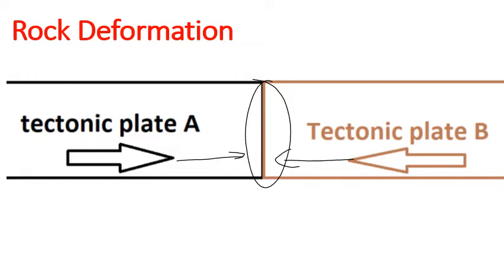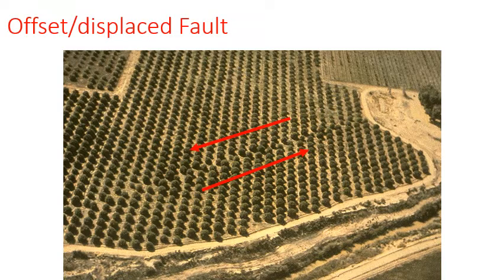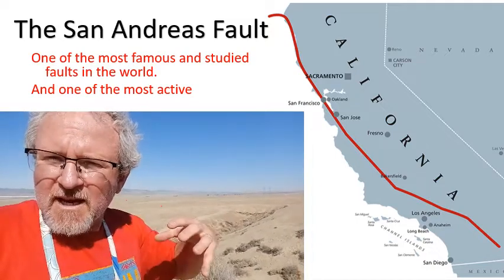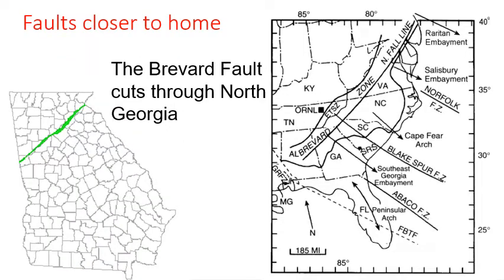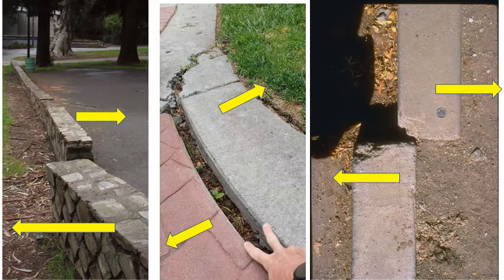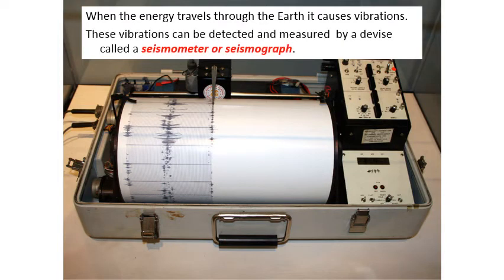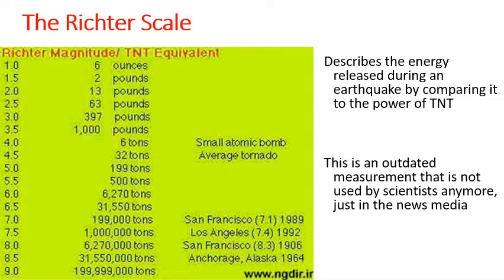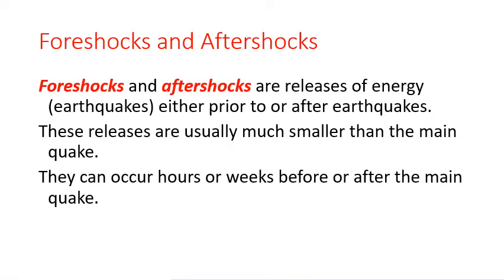weigand earth systems - earthquakes #1